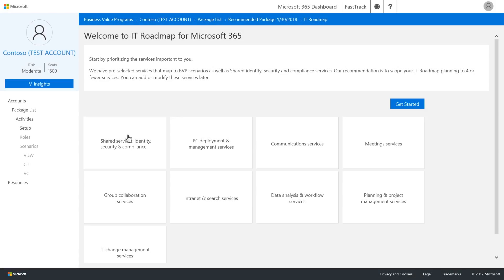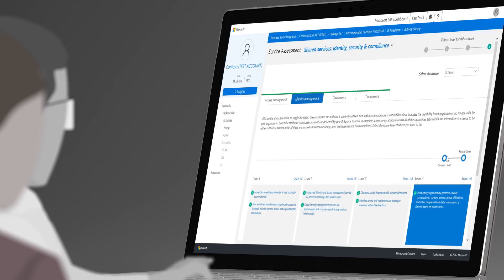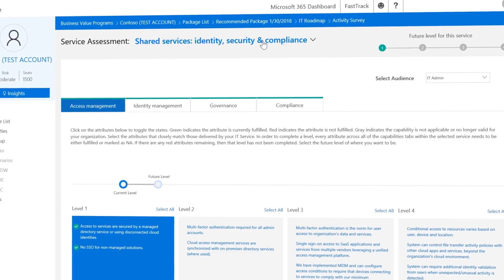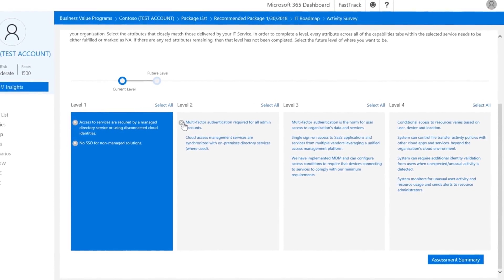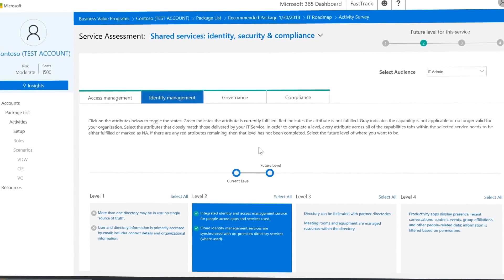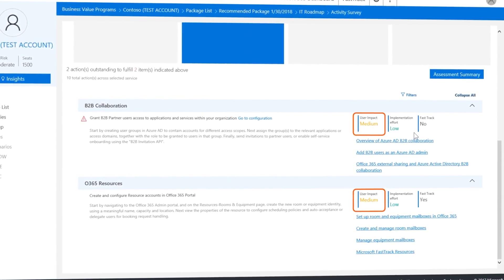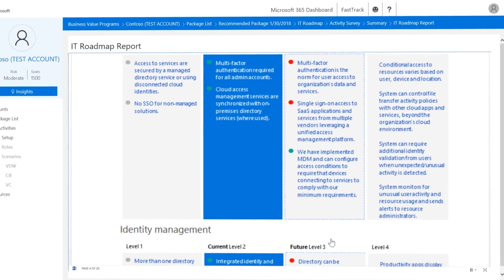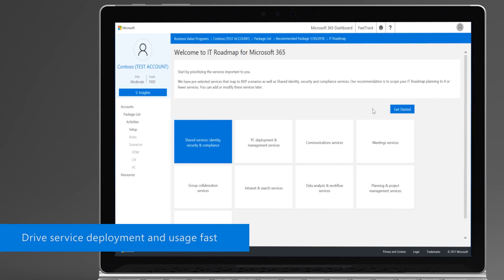IT Roadmap Intro and How-to for Microsoft Partners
IT Roadmap can help you to accelerate Microsoft 365 deployment and usage as you work with your customers. If you are a Microsoft customer, you can work with your IT service providers to build implementation plans using the IT Roadmap.

This is a brand new tool to help you to plan the implementation and optimization of the services related to Windows 10, Office 365 and Enterprise Mobility + Security all of which come together in Microsoft 365.

IT Roadmap will get you from zero to plan in no time and the beauty of it is that whatever the level of sophistication you may be starting out at, we will give you a plan to get your customer to their ideal state. Watch to get started.

To access the tool as a Microsoft Partner or employee, and add IT Roadmap as part of the "Recommend Package"

For a non-partner version of the tool that anyone can access,